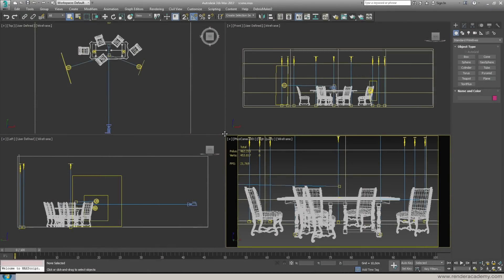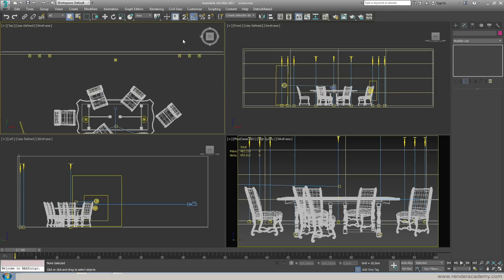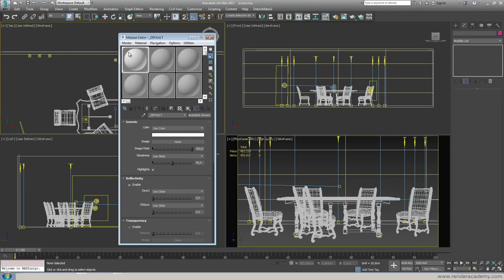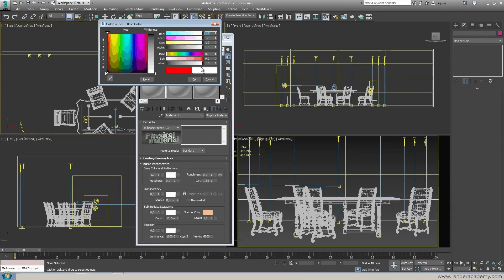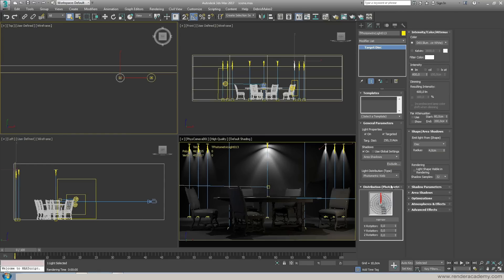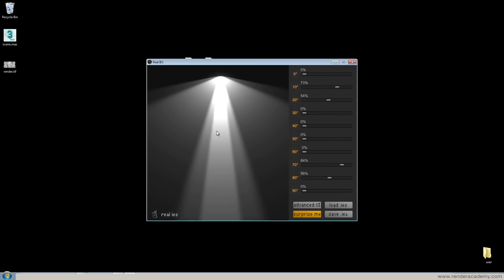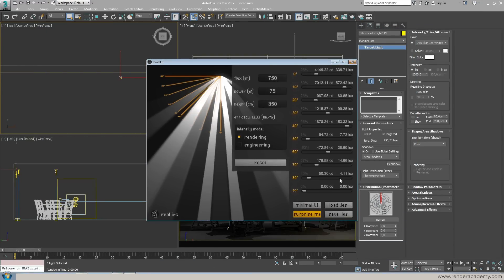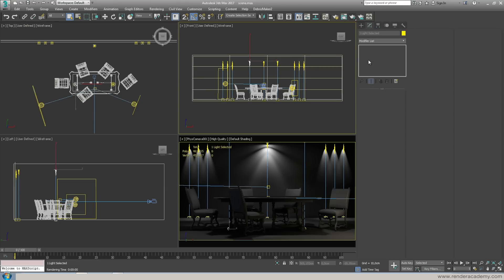How to use lights in 3ds Max 2017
Using photometric .ies profiles in 3ds Max 2017 scene to create realistic lighting solution with the new integrate ART Renderer.
The same approach is valid also for third party render engines such as V-Ray, Maxwell Render, Corona Renderer and, of course, Mental Ray and iRay.